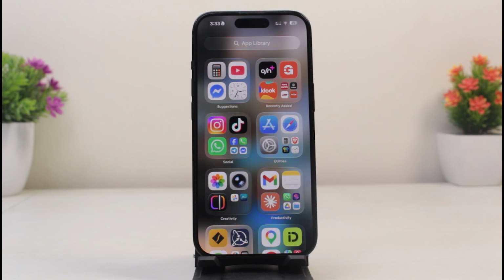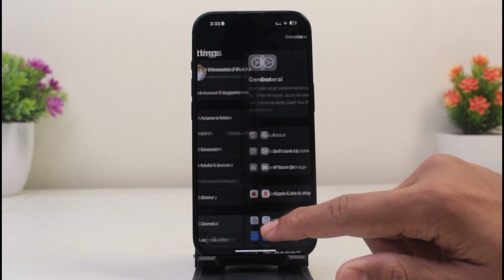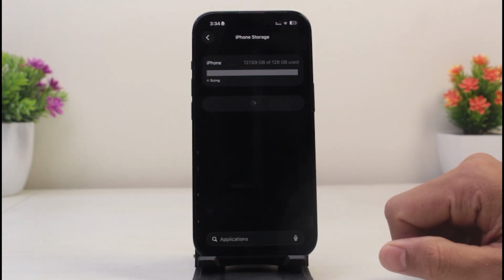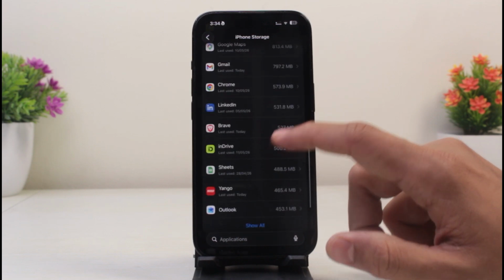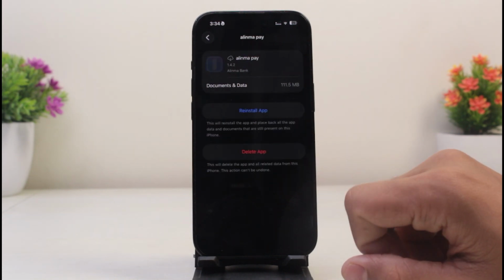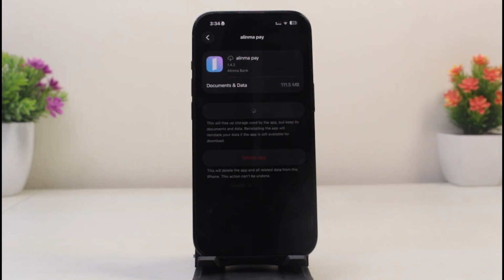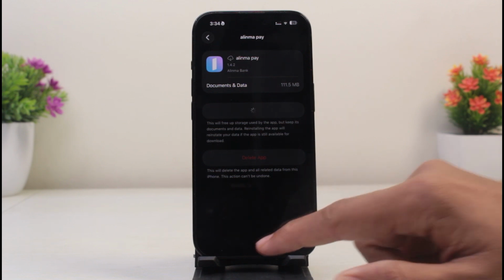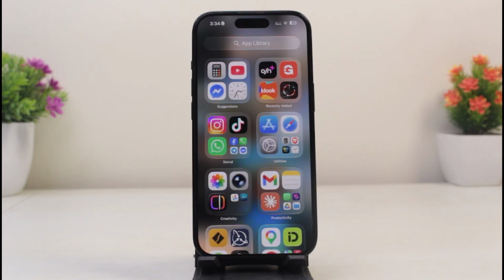How to Fix Alinma Pay UAE Login Error | App Sign In & Account Issue Fix (2026)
Having trouble logging into Alinma Pay UAE? In this video, you’ll learn how to fix common login errors quickly and regain access to your account without hassle.

If you can’t sign in, your password isn’t working, OTP verification is failing, the app keeps showing an error, or the login screen is stuck loading, this step-by-step guide will help you solve the issue.

We cover the most common causes of Alinma Pay UAE login problems such as incorrect credentials, OTP issues, outdated app versions, poor internet connection, cache and data issues, device compatibility problems, and temporary server errors. You’ll also learn how to reset your password, fix OTP issues, clear app cache, update the app, and fully restore access to your Alinma Pay account.

Watch this tutorial to fix your Alinma Pay UAE login error and get back to using the app smoothly and securely.